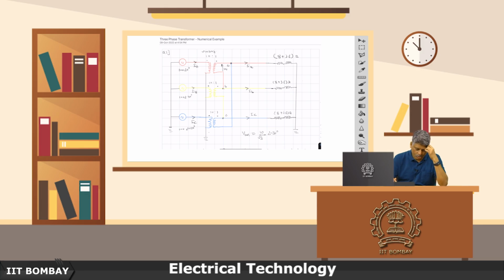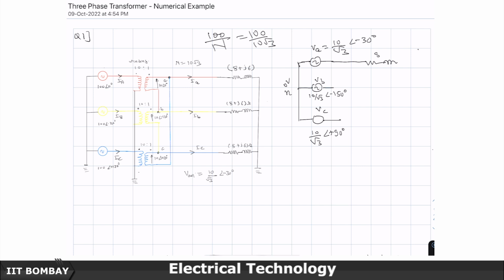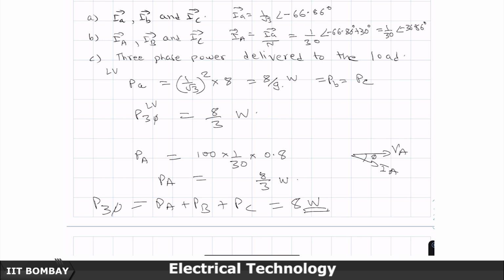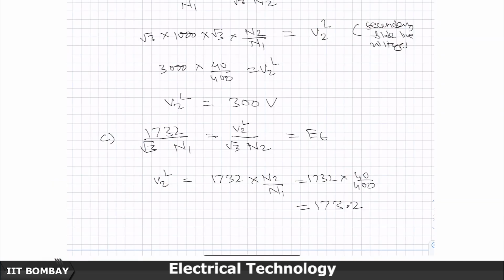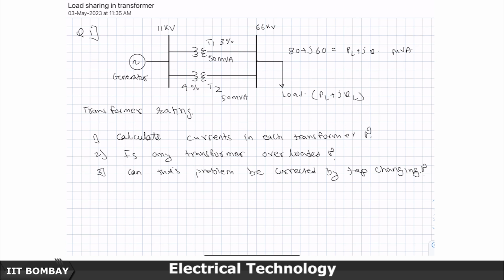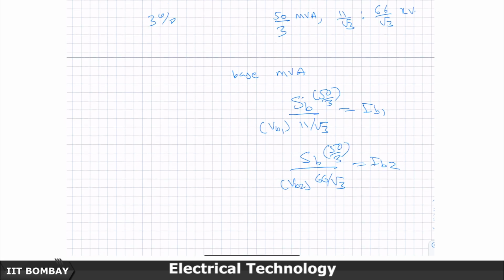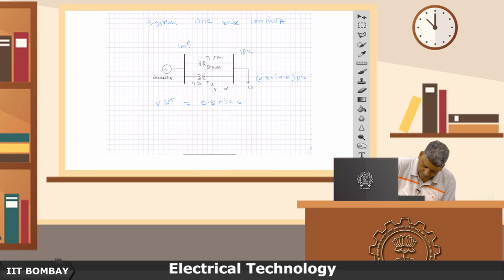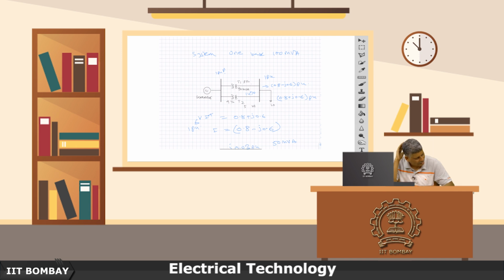Numerical Example 3 Phase Star Delta Transformer